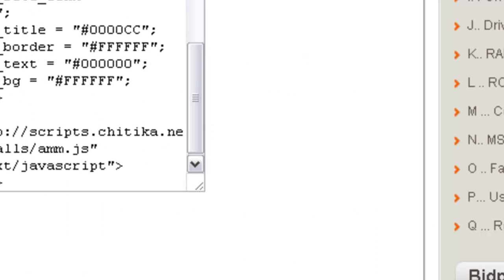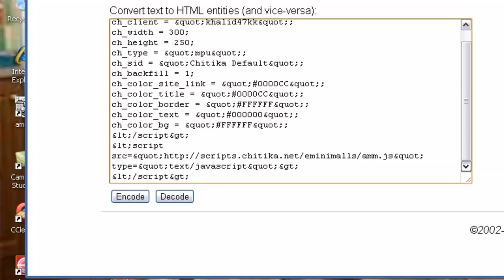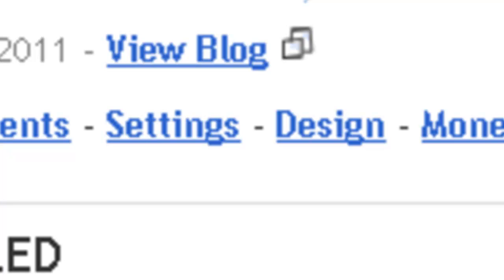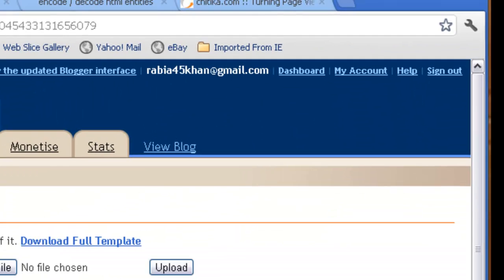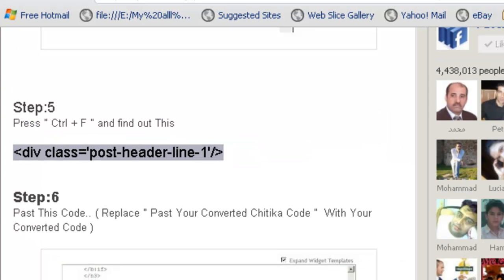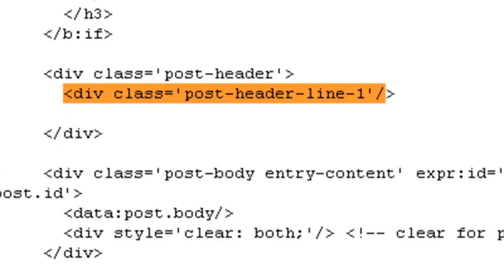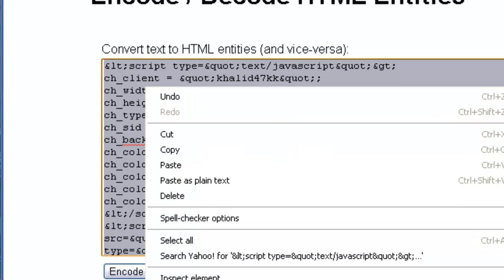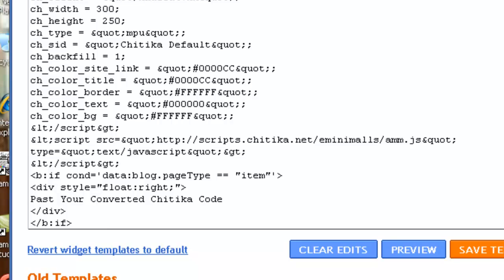How to Add Chitika Ads Inside Your Blogger Blog Post.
FREE WEB TRAINING